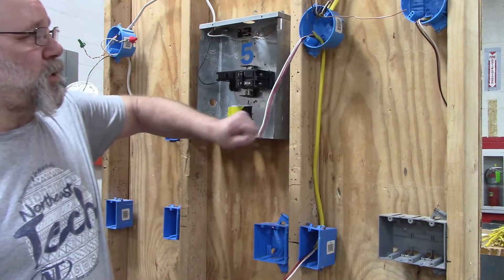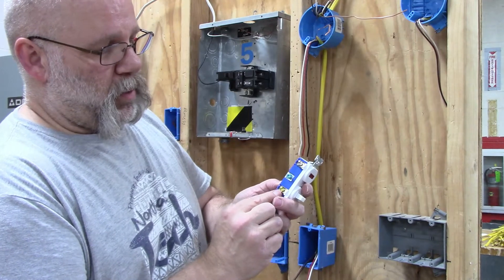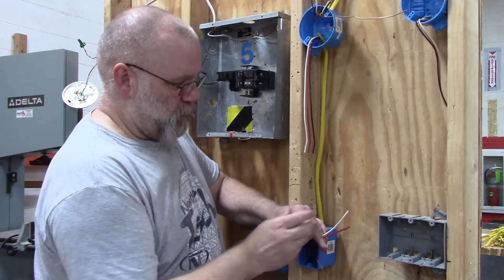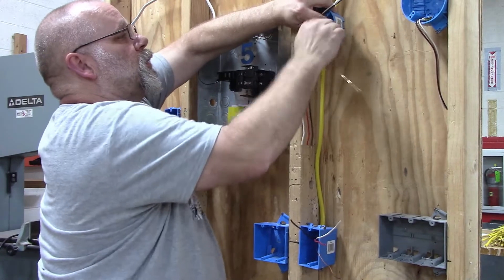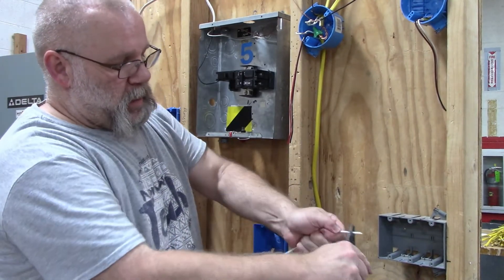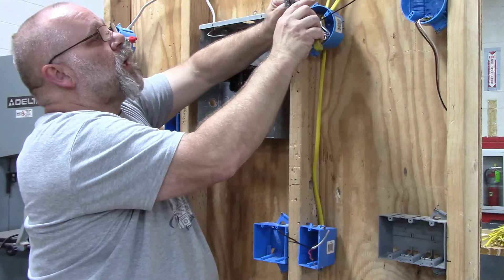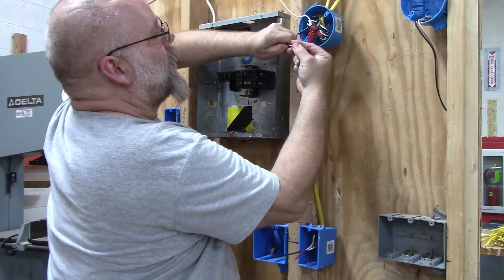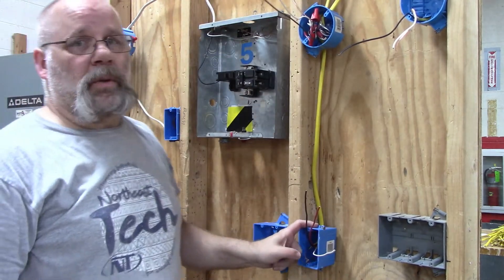Power in light, two lights, neutral in switch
In this video I demonstrate how to wire a two lights with power in one light and neutral in the switch box. New codes will require a neutral in the switch box.